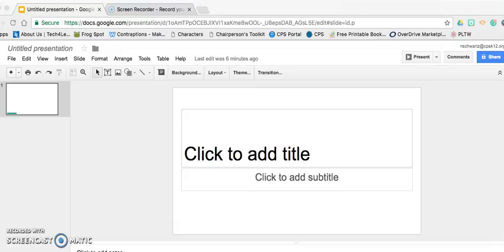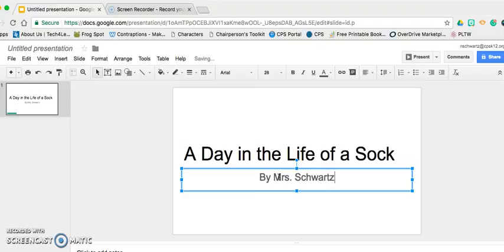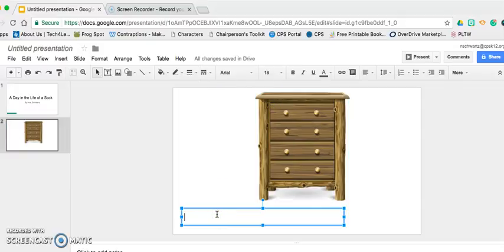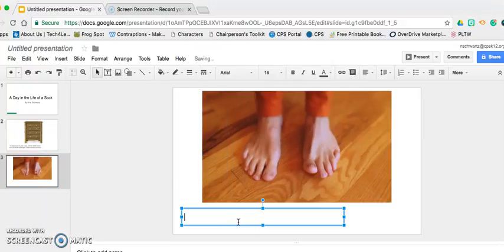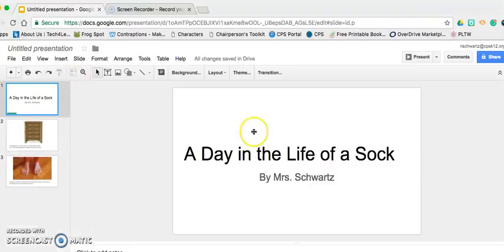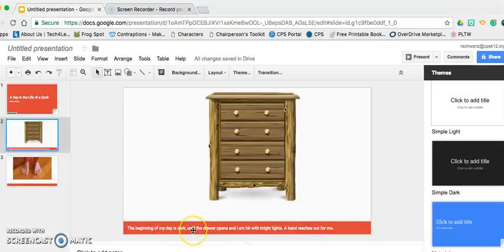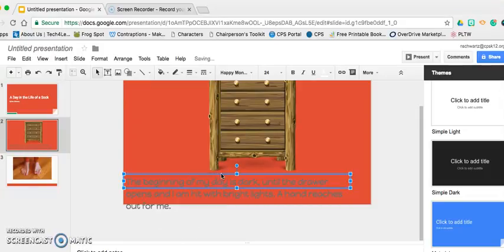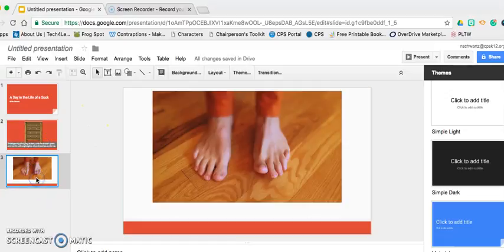Lesson: Photostory Part 1